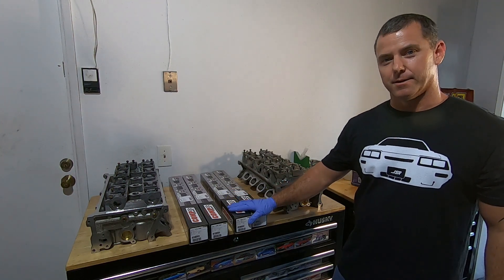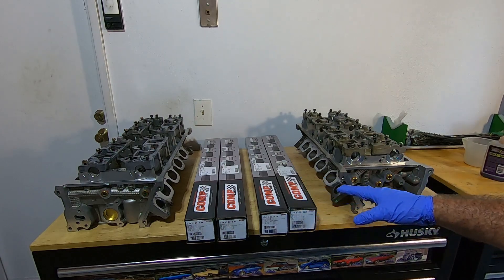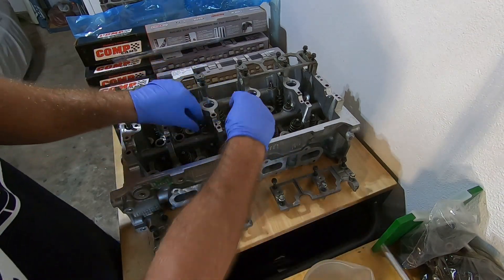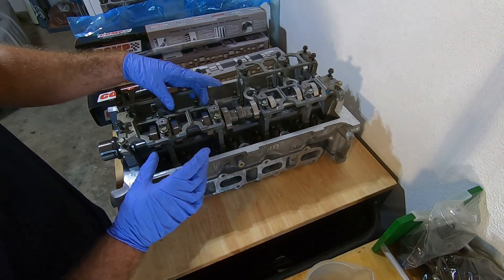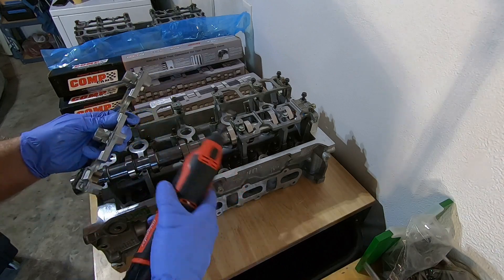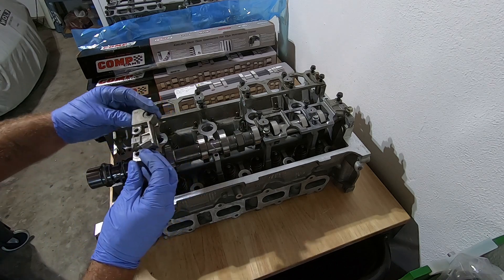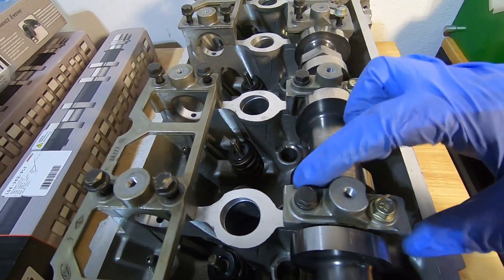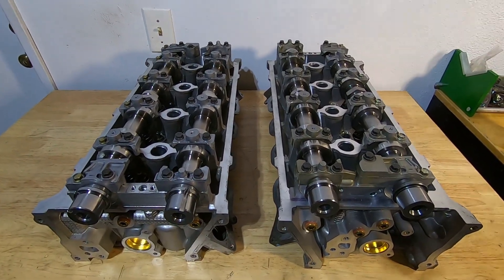Pt 5 Installing Comp Cams and Girdle Clearance - Forged 4.6 for 2001 Mustang Cobra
This video might be a bit controversial on how I clearance that cam girdles.  If you don't feel comfortable with cutting the girdles you can just clearance them to try and get at least 0.050 clearance.  I have cut several without any issues.  The caps without the locating dowel will pretty much center themselves on the camshaft.

Parts List (This Video):
Comp Cams Xtreme Energy-R (stage 2) Supercharger Cams PN: 106360

Parts List (Previous Videos in the Series):
Comp Cams Valve Springs PN: 26123-32
Comp Cams Steel Retainers PN: 799-32
Ford windage tray/oil pan gasket PN: BR3Z-6710-B
Ford high volume 4.6 oil pump with pickup tube PN: M-6600-D46
Oil pump bolts: M6 x 1.0 x 40mm
Oil Pan PN: 264463
Oil pick up tube bolts:  M6x1.0x20mm & M8x1.25x15mm
Oil pan bolts: M8x1.25x25mm
Play Doh
Freeze Plugs PN: 565-028
Oil Gallery Plug PN: 381-2098
3/8 NPT Brass Plug with Sealant
Ultra Black RTV